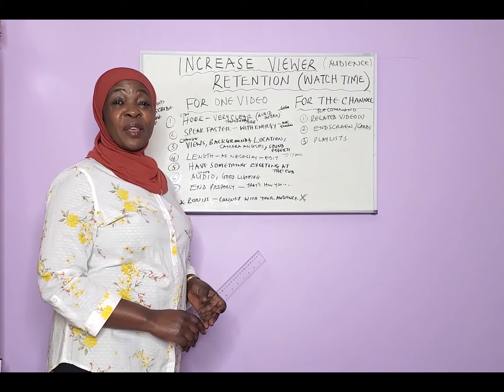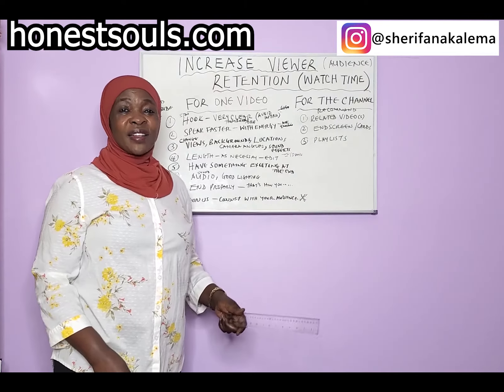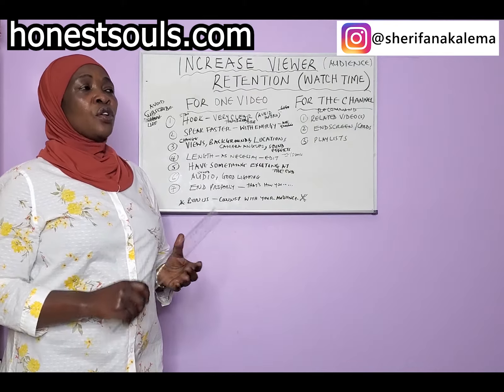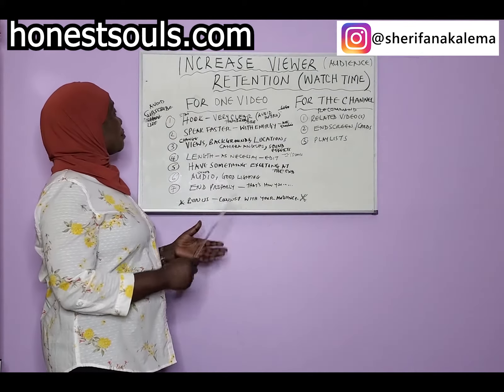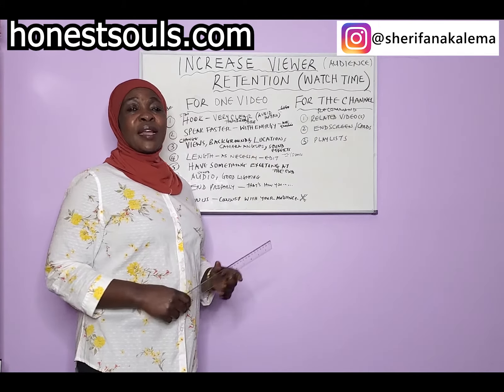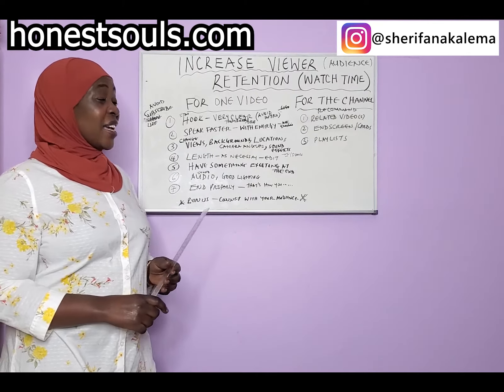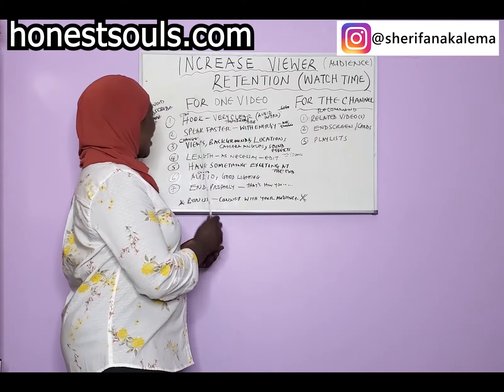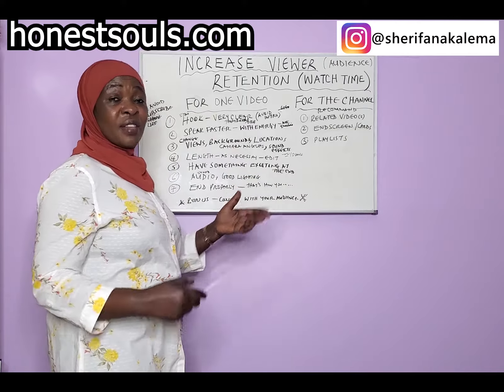YOUTUBE AUDIENCE RETENTION TIPS | HOW TO KEEP YOUTUBE VIEWERS ON YOUR CHANNEL #5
HOW TO INCREASE YOUTUBE AUDIENCE RETENTION | KEEP VIEWERS ON YOUR CHANNEL #5
In this video I share youtube audience retention tips that will help you have longer viewer sessions on single videos as well as more watch time on your YouTube channel.
These audience retention tips will help you increase youtube viewers watch time.

To watch all the videos I have recorded on this topic of YouTube analytics click this link